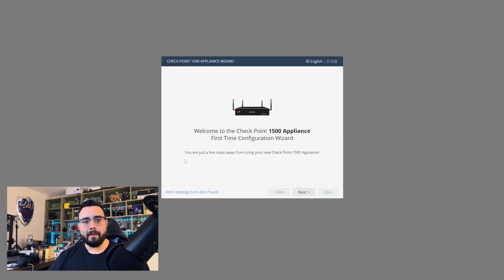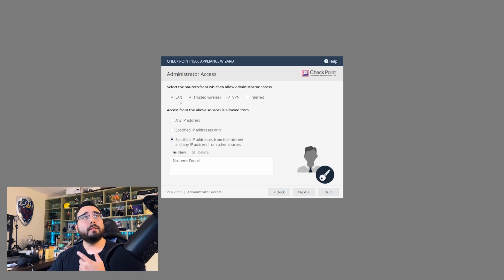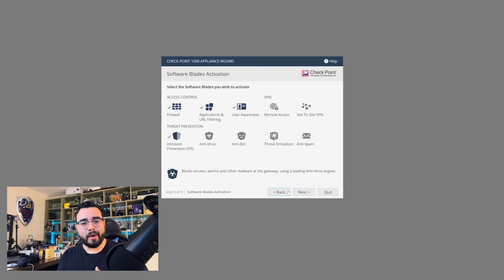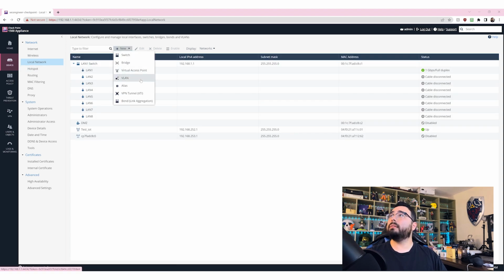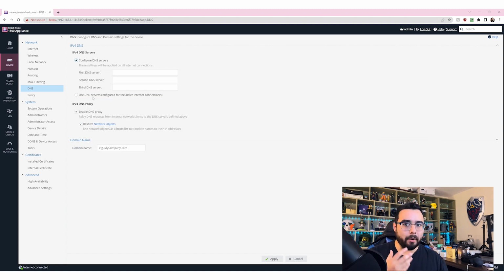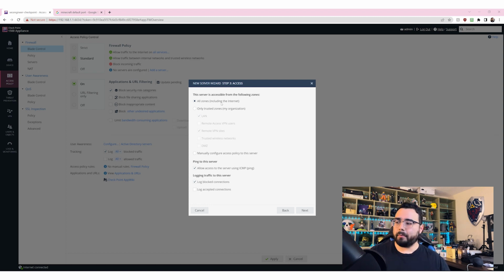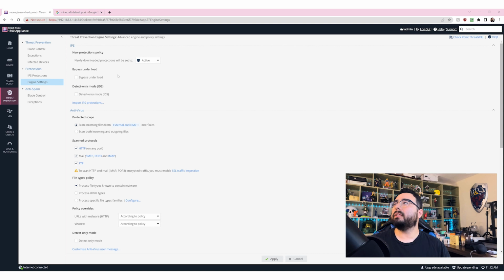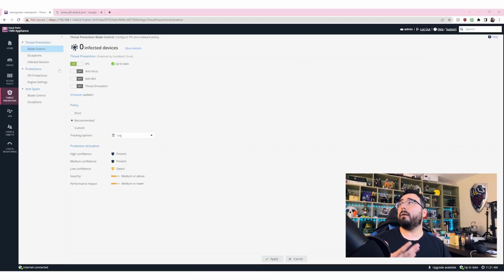Setting up an SMB Firewall - Checkpoint 1590